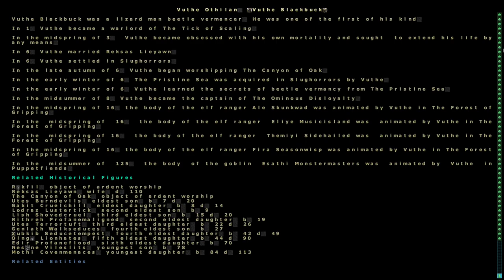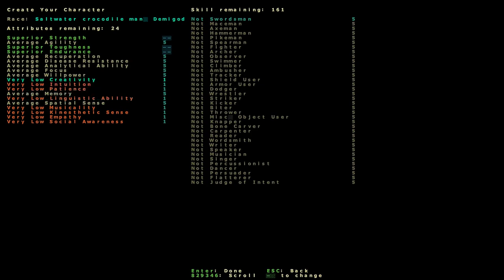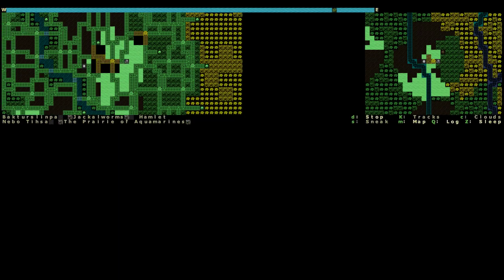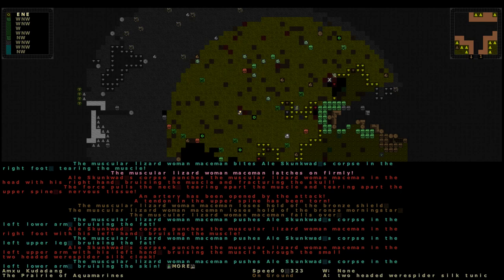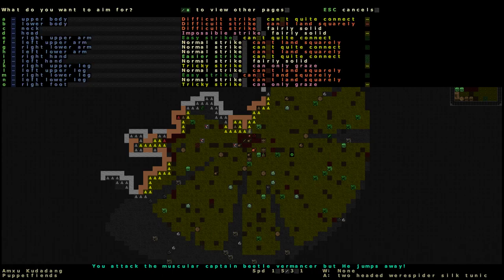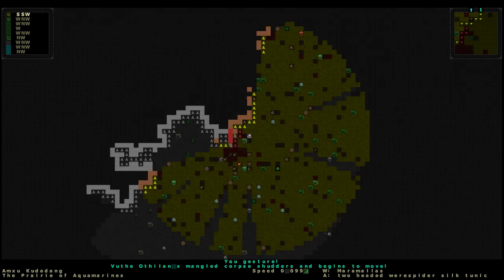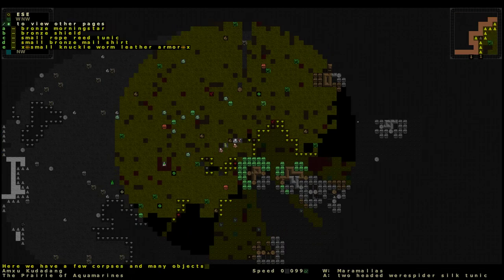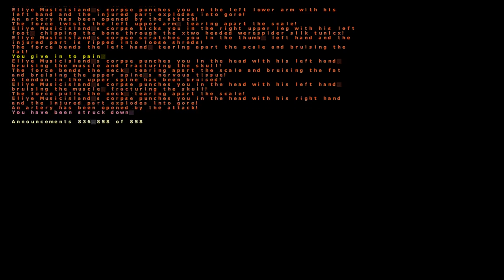Dwarf Fortress: Dark Ages III Adventure Mode - Revenge on Blackbuck - Ep. 7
What is Dwarf Fortress: Dark Ages III: War & Mythos?

[⊕ Dark Ages III: War & Mythos ⊕] is a Dwarf Fortress modification which makes the vanilla adventure mode experience much deeper and richer. Currently the mod is in version [44.12] available in Ironhand and Wanderlust tilesets.

Dark Age has fallen upon the world of Dwarf Fortress...

Monsters flood the night. Nature is in revolt. The Orc and the Gnoll pillage the country sides. War and savagery abound. Terror and magic lurk beyond every shadow. The Hero and the Fortress have never been more important for survival...